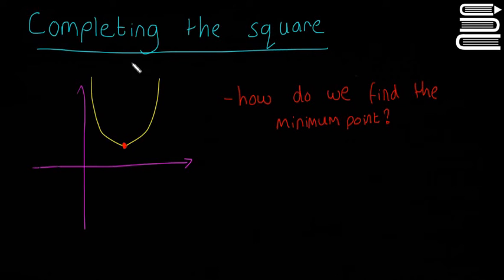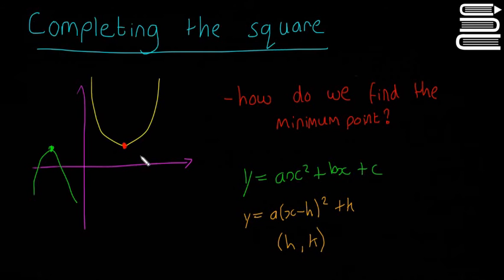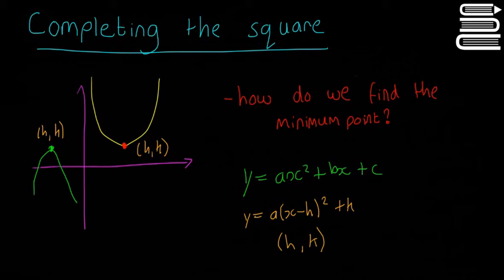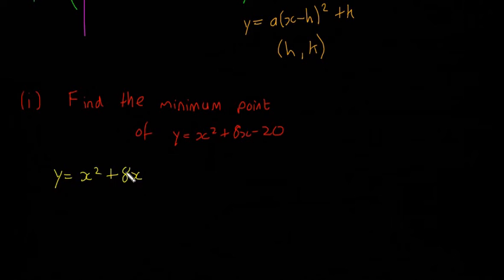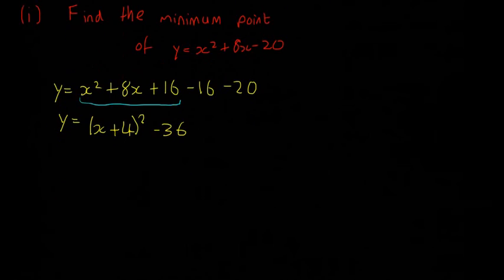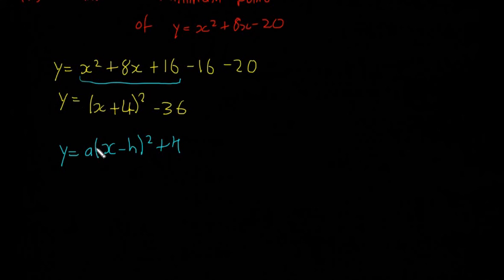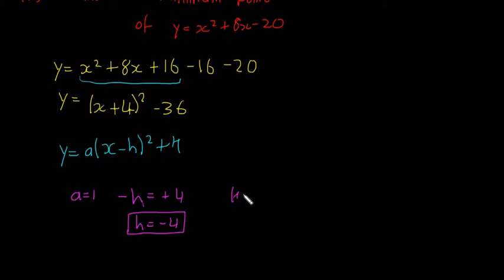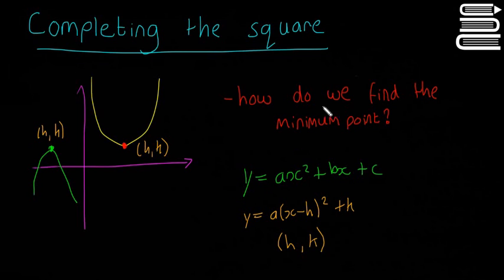Leaving Cert Maths - Algebra 37 - Completing the Square 2